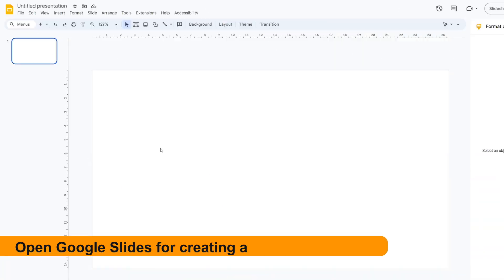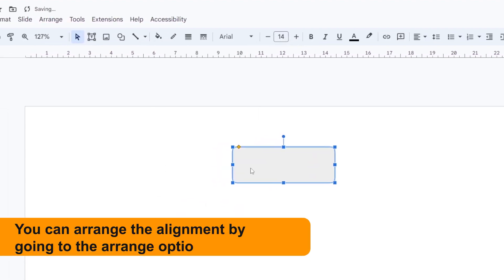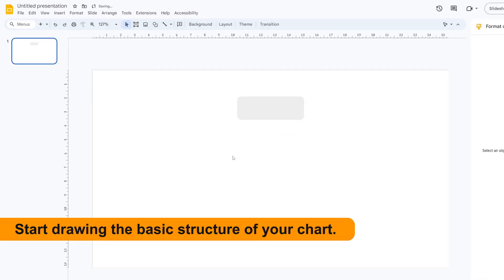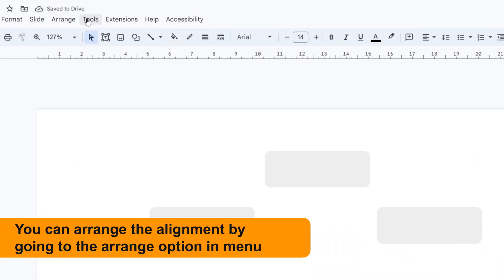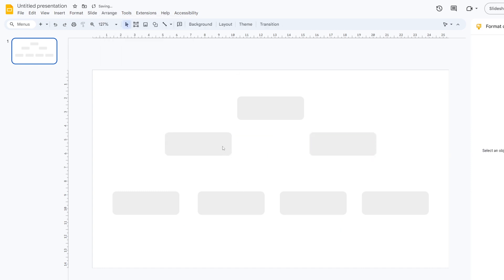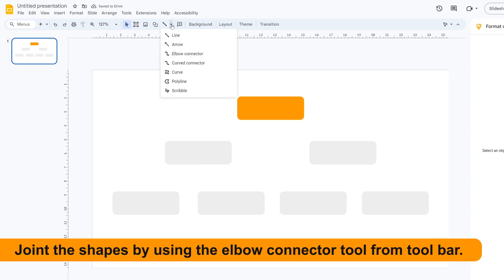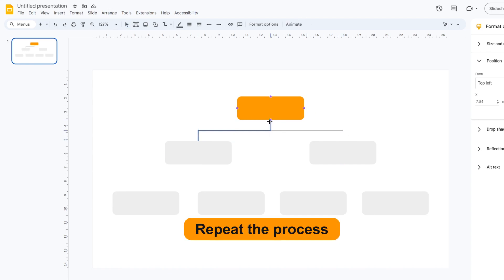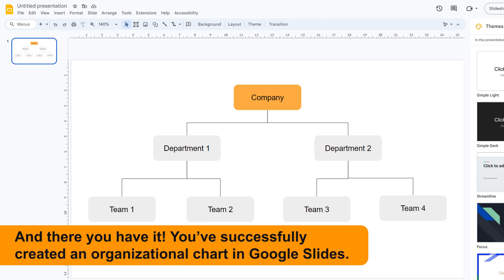How to Create Organizational Chart in Google Slides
🔍 Learn How to Create an Organizational Chart in Google Slides! 🔍

In this step-by-step tutorial, discover the straightforward process of designing an impressive organizational chart using Google Slides. Organizational charts are pivotal in visualizing hierarchical structures within businesses, teams, or organizations.